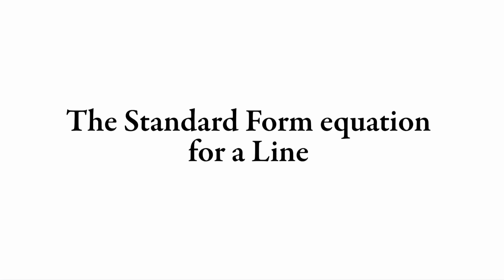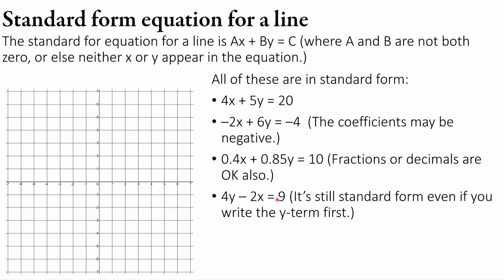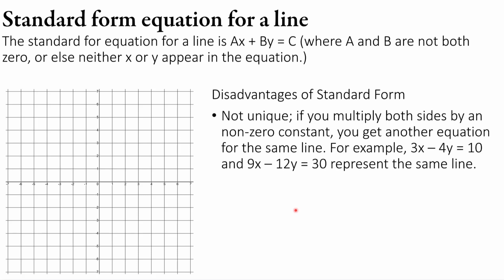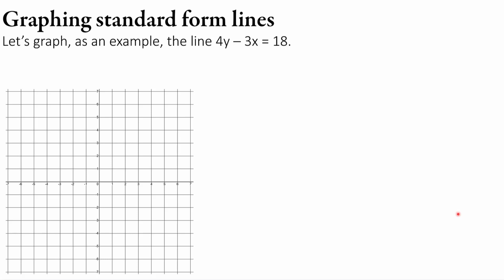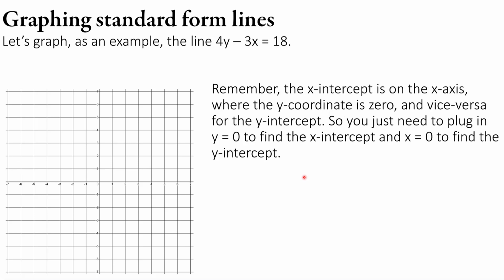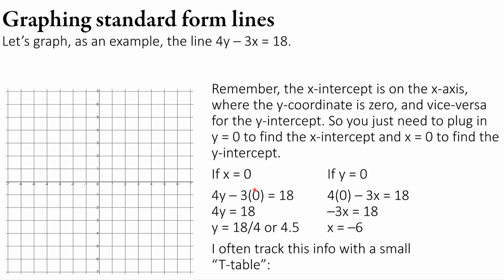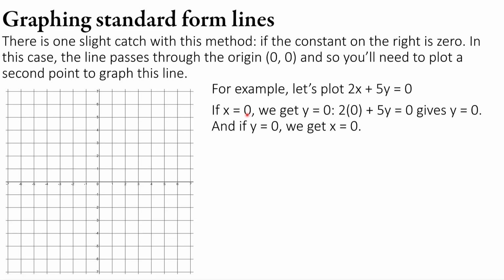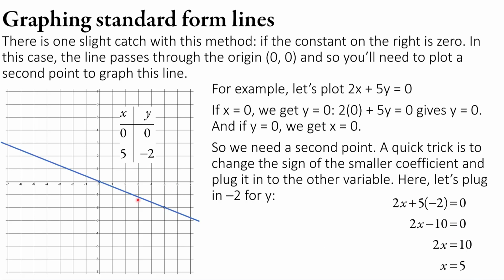Standard Form of a Line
Definition of the Standard Form of a Line (Ax + By = C) with examples how to graph them efficiently.